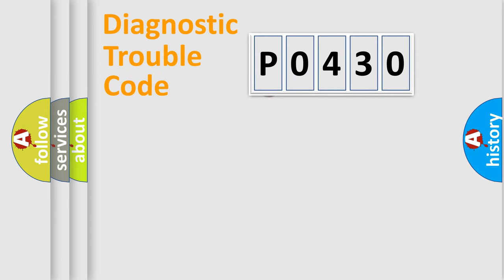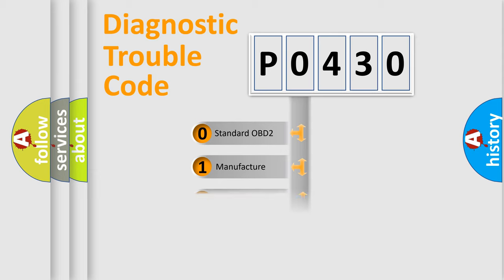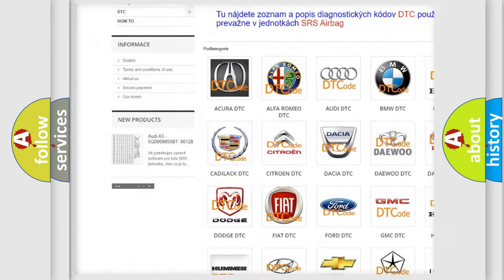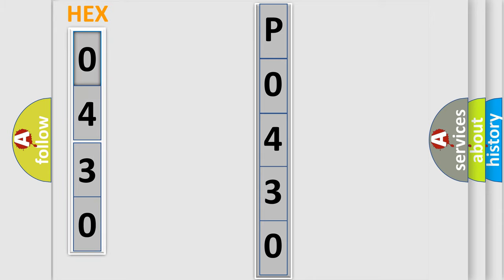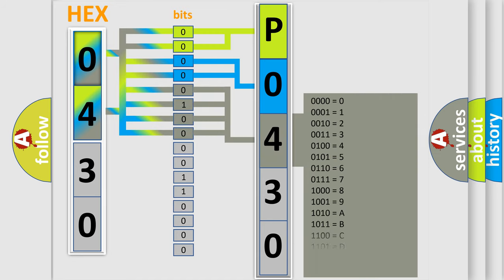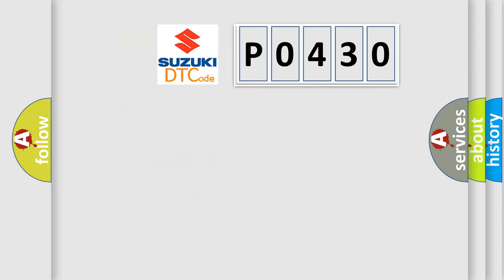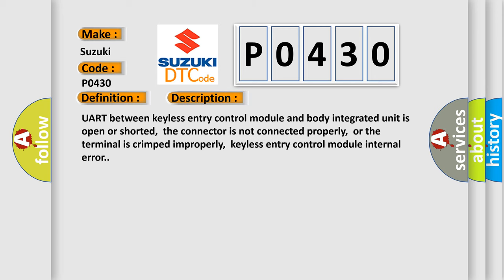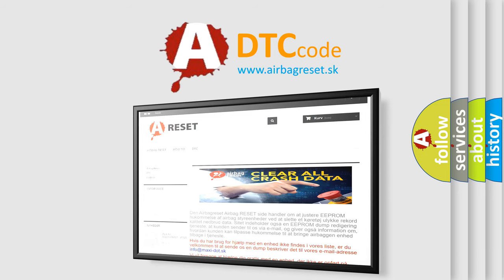DTC Suzuki P0430 Short Explanation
Contents:
0:21 Basic DTC analysis according to OBD2 protocol standard.
1:48 Insight into programming
2:58 A diagnostically understandable description of the Diagnostic Trouble Code
3:05 Basic error definition

Make:
Suzuki
Code:
P0430
Definition:
Keyless UART Communication Failure
Description:
UART between keyless entry control module and body integrated unit is open or shorted,the connector is not connected properly,or the terminal is crimped improperly,keyless entry control module internal error.
Cause:
Loose wiring harness connectionPoor contact in Body Integrated Unit connectorDefective keyless entry control module